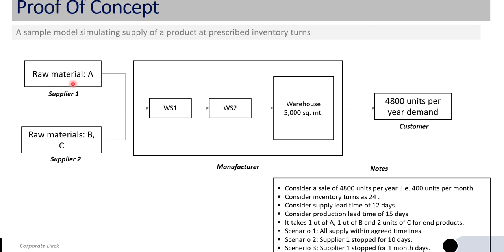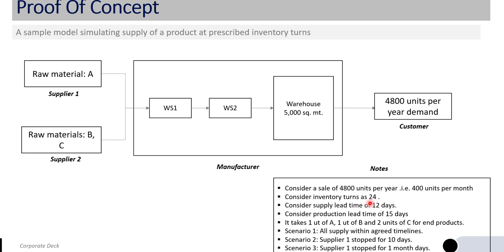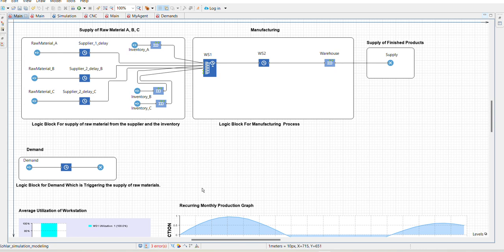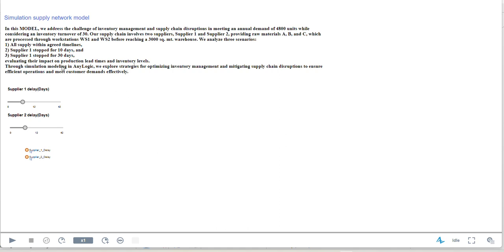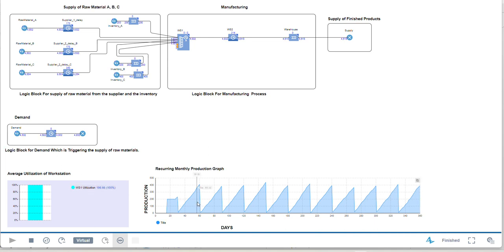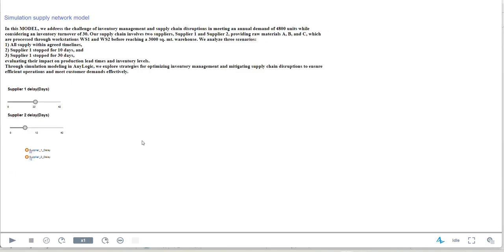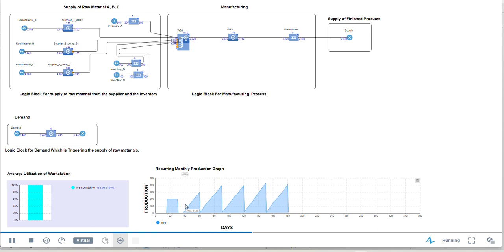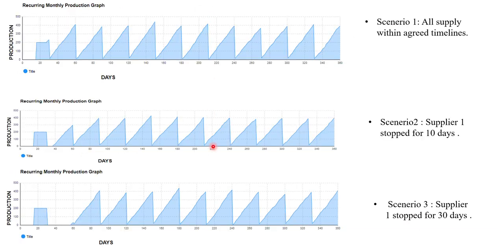Supplier Risk Mitigation: Simulated Solutions by ORMAE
Delve into our supplier risk mitigation simulation, built on the versatile platform of AnyLogic. Witness dynamic scenarios and strategic solutions adaptable to other platforms like AIMMS.